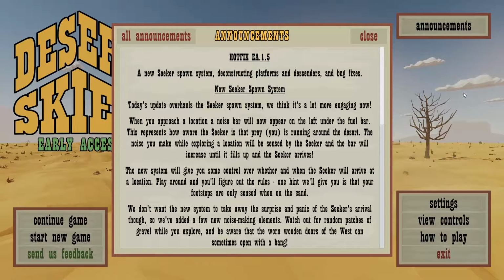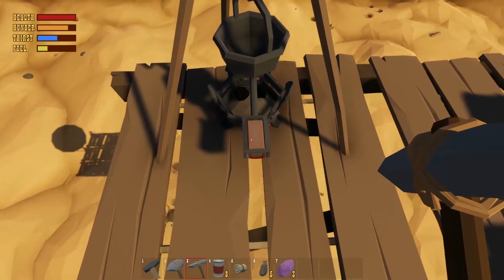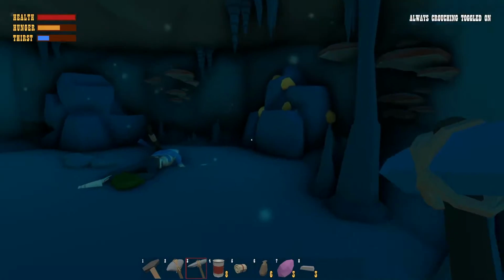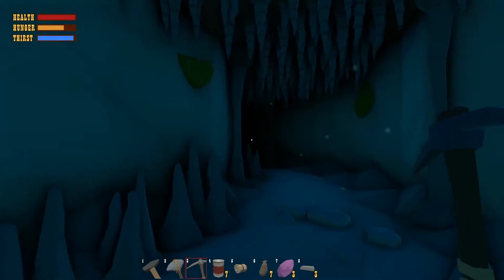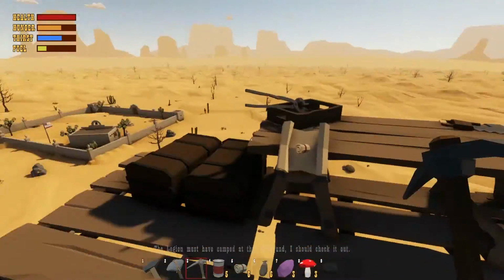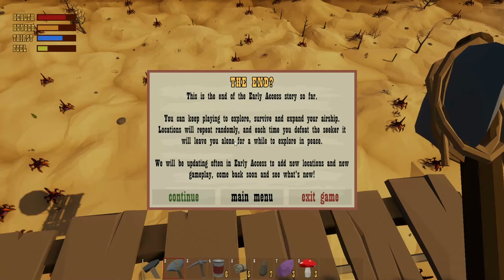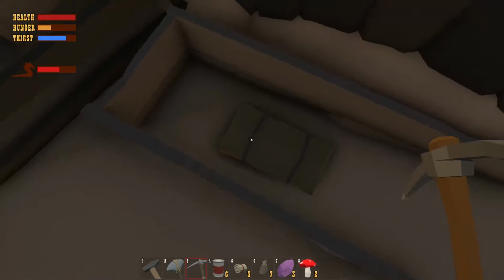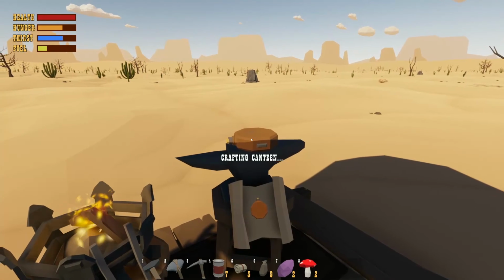GOLDMINES & ANVILS! | Desert Skies Gameplay/Let's Play E3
Checking out this new game, Desert Skies! Its a floaty survival game with building, crafting, exploring, and worm snake thingies called Critchers! Join me on this let's play of Desert Skies gameplay!

DESERT Skies

Floating on a creaky wooden airship above a vast desert filled with treasures and dangers, players will journey deep into the Wild West as they survive the harsh landscape and save a young America from a monstrous threat.

MORE ABOUT DESERT SKIES:

It's the American Wild West gone horribly wrong.

It began with rumours of terrifying creatures attacking people at the far frontier. Then the first town was wiped out. Now years have passed and everyone has fled east, leaving behind a ghost land.

You were part of an expedition to investigate the creatures and their origin. A fully stocked hot air balloon kept you all safely off the desert floor, until a sandstorm destroyed most of the airship and took the rest of your team with it.

Now you're the sole survivor, out of supplies and clinging to what's left of your airship as it drifts down towards the sand. You've spotted some wagons in the desert ahead and have just enough fuel to make it there. You might find supplies, and if you can scavenge enough to get back into the air then you might be able to limp from location to location and rebuild enough to fly far west, solve the mystery and stop the monsters...

But that means landing. The creatures are attracted to noise, and on the desert floor they can hear you scream.

FLY
Ride the winds over the desert in your hot air balloon powered airship.

EXPLORE
Land and explore abandoned towns, attacked outposts, underground caves and more

RUN!
Explore quickly and quietly, for whenever you land the Seeker hunts you from beneath the sands!

LOOT
Search each location for the items you need to survive, build and craft.

BUILD
Build your airship into a floating fortress packed with crafting stations.

FIGHT!
Craft weapons and turn the tide on the Seeker!

HARVEST
Harvest resources from the desert to help you on your adventure.

CRAFT
Craft items, tools, weapons and more.

WIN!
Your goal isn't just survival, but victory! Can you survive long enough, can you build and craft yourself strong enough, to reach the heart of the desert, solve the mystery of the creatures' origin and fight your way to victory?